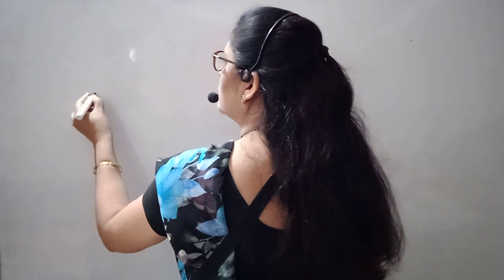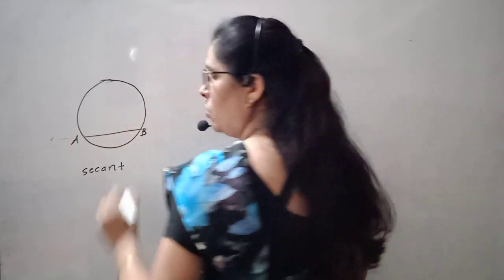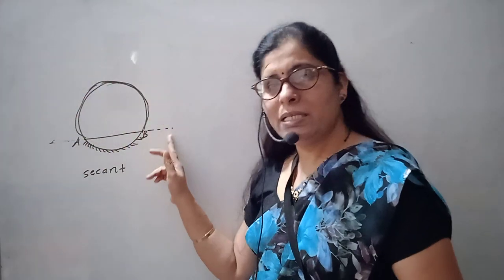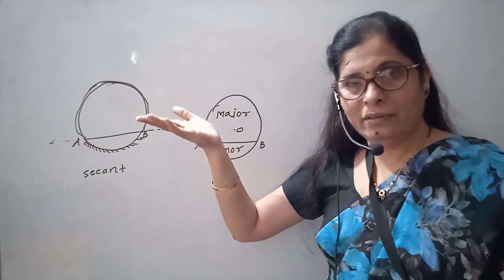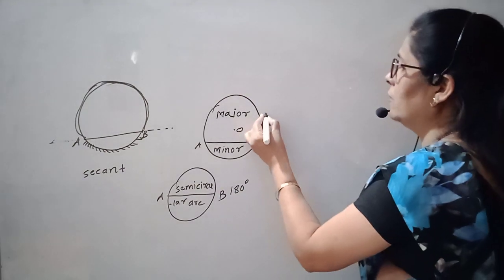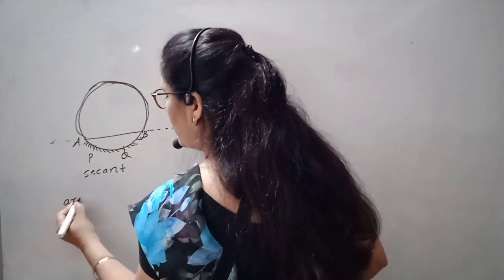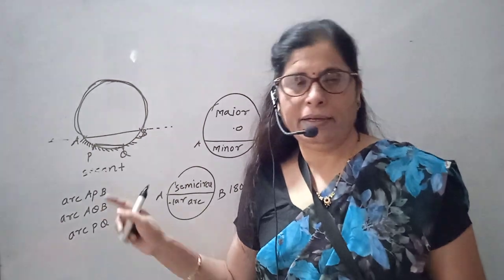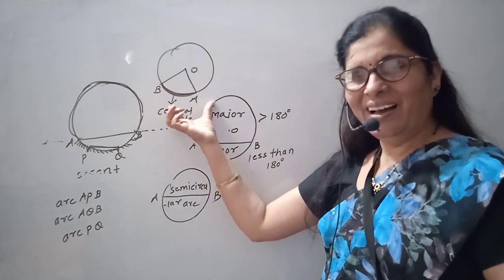Arc of circle E 1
Hello students,
The circle lesson has divided in two parts. Basically two main concepts included in the lesson
1. Circle tangent   2. Arc of circle
In this video series everything about are of the circle explained in detail.
It is very primary and basic information. Two small theorem included. The video series will help you to understand the concept